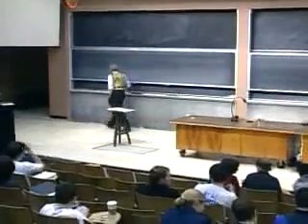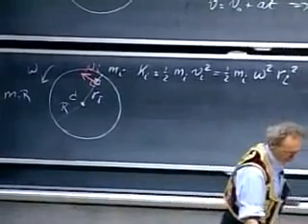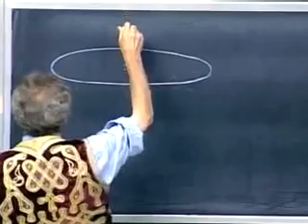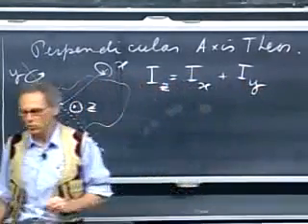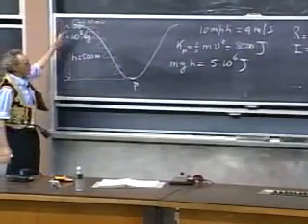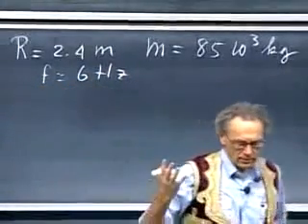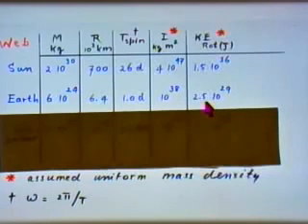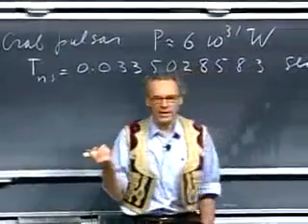Lec 19 Rotating Rigid Bodies, Inertia, and Axis Theorems